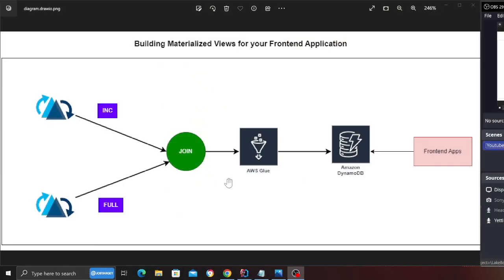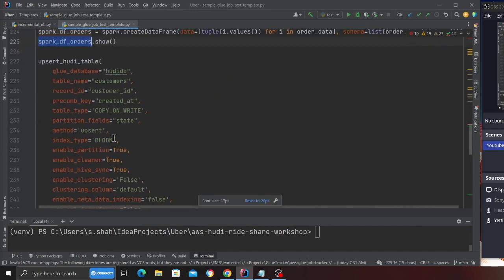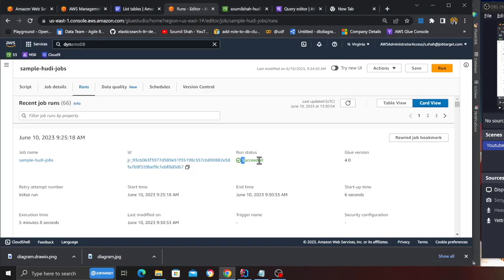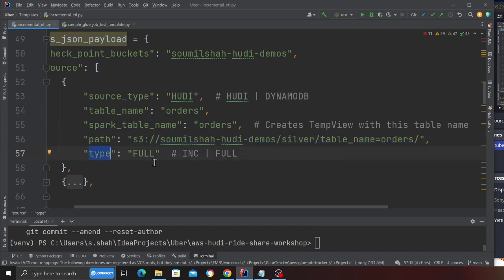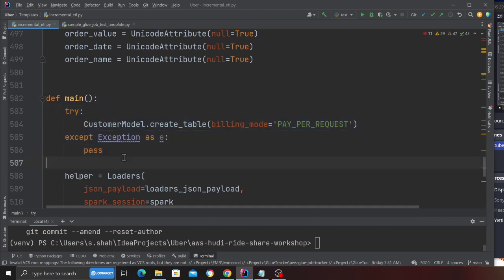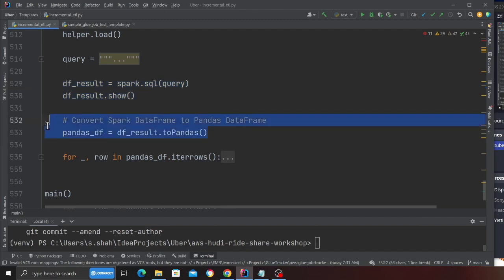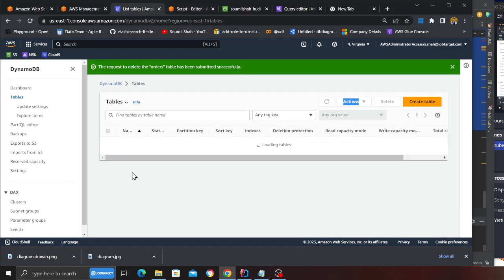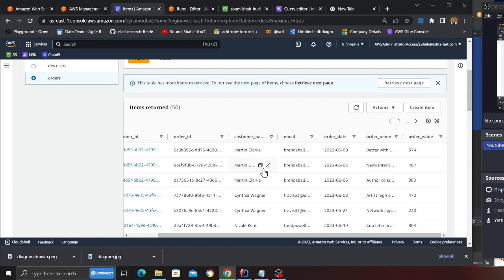How to read data from Multiple Hudi Tables Join them and insert into DynamoDB with AWS Glue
How to read data from Multiple Hudi Tables Join them and insert into DynamoDB with AWS Glue | Hands on

Code